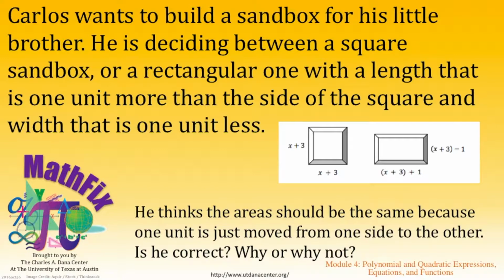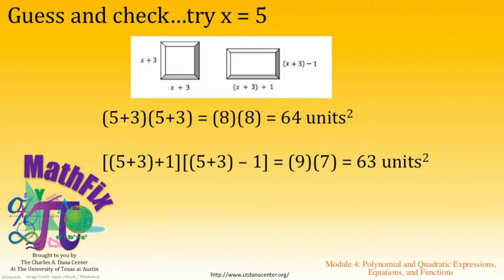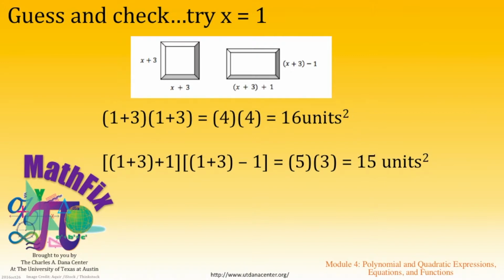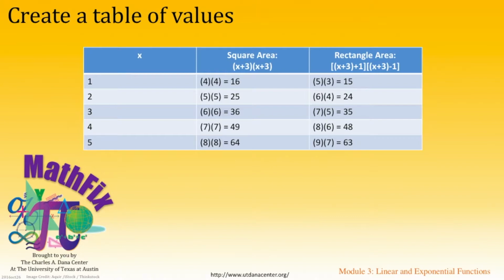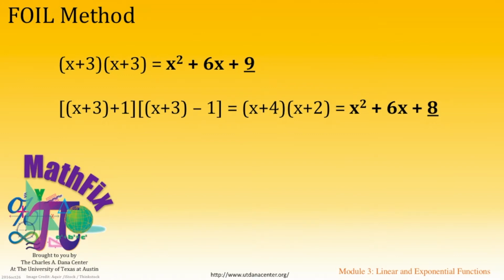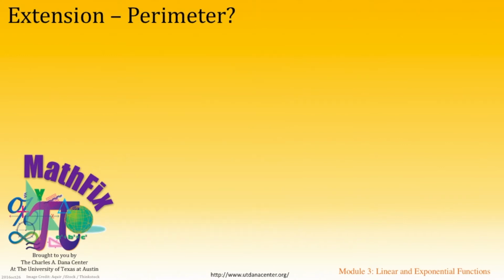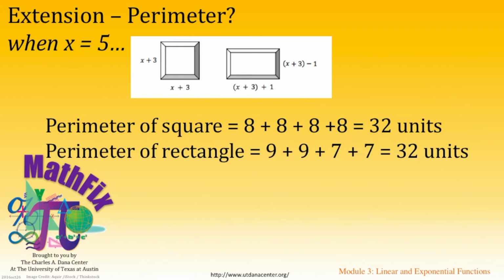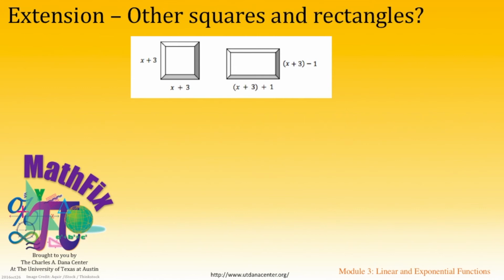March Algebra Movie